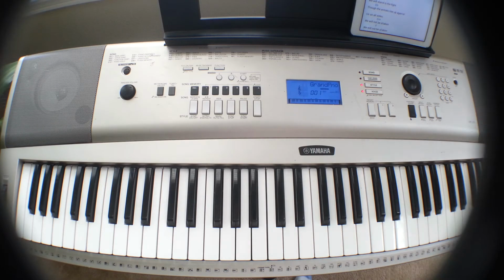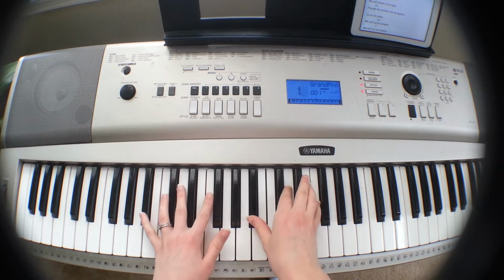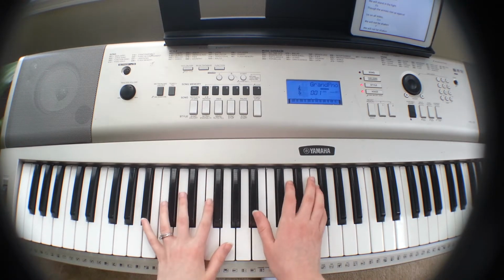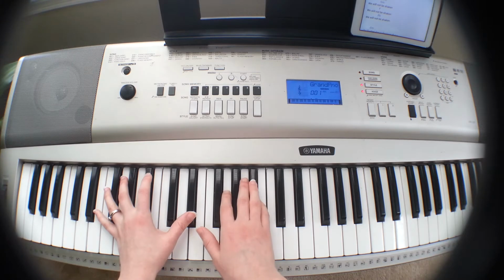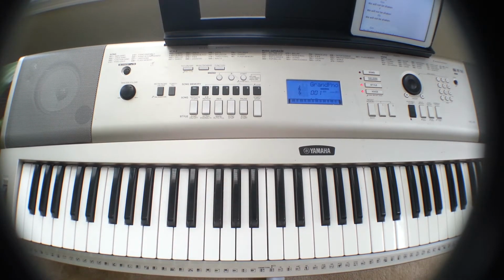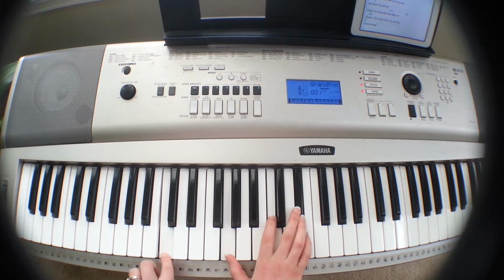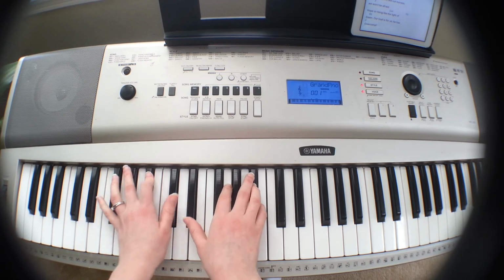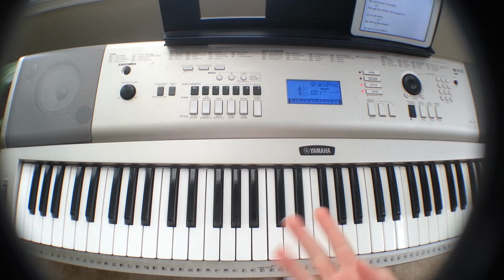We Will Bot be Shaken - Bethel Piano Tutorial and Chords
Learn how to play this song on piano with this easy piano tutorial.
Every worshiper NEEDS to know this about the piano... read this